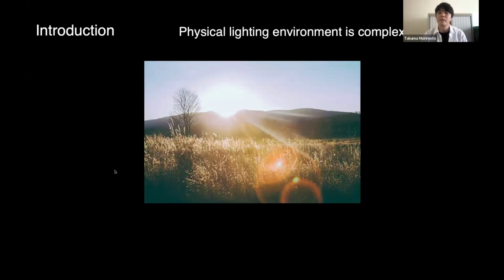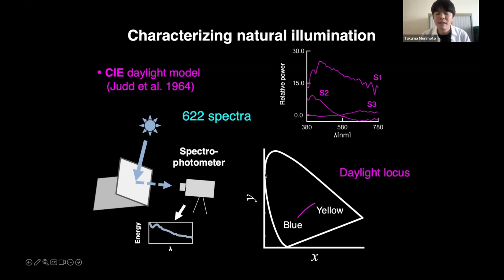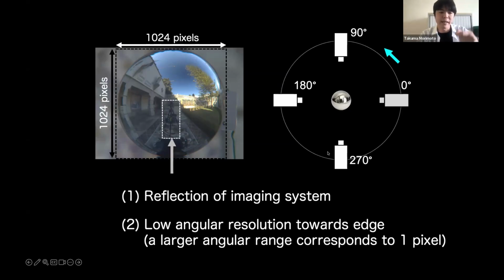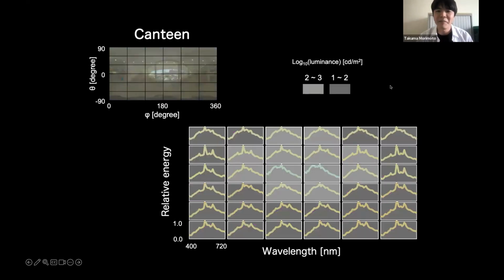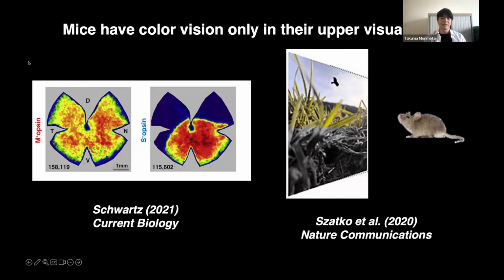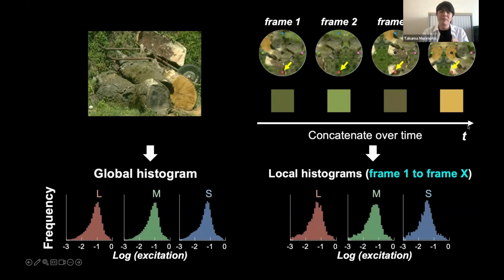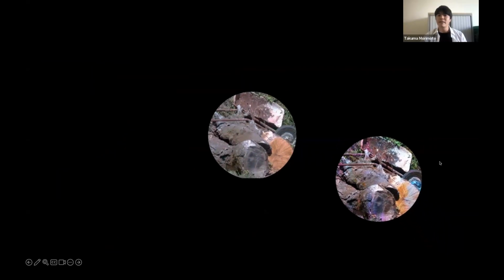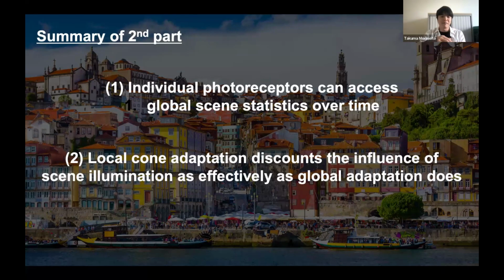Takuma Morimoto: Characterizing environmental lighting and retinal light exposure patterns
Current Topics in Visual & Circadian Neuroscience (Spring/Summer 2025)
Takuma Morimoto (University of Oxford): Characterizing environmental lighting and retinal light exposure patterns: implications for the color vision system
Seminar Series Current Topics in Visual & Circadian Neuroscience
05 May 2025, 17:00 CEST